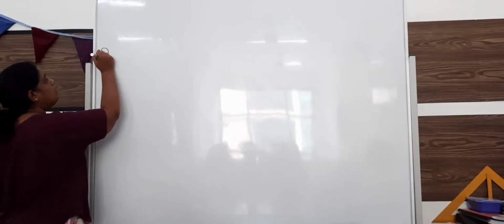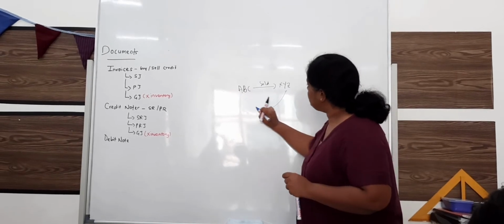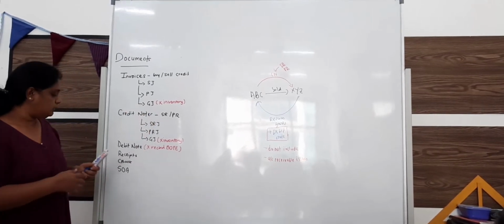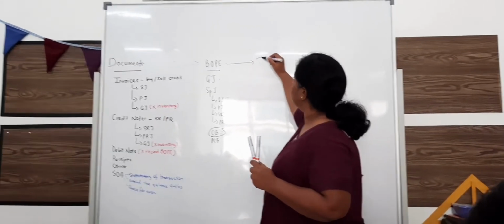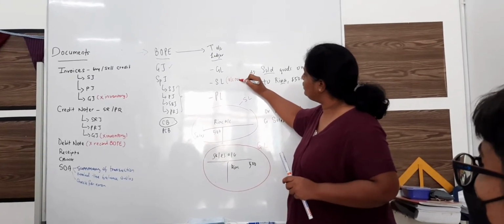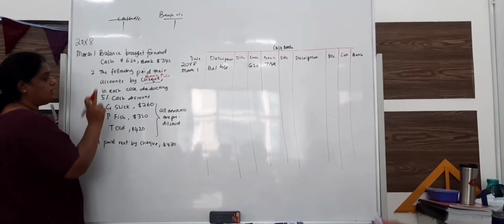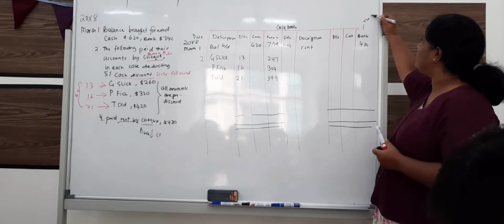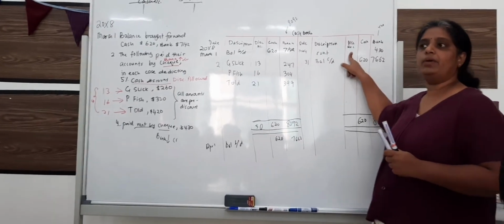Cash Book | IGCSE Accounting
introduction to Cashbook